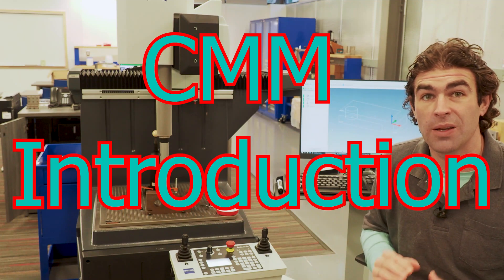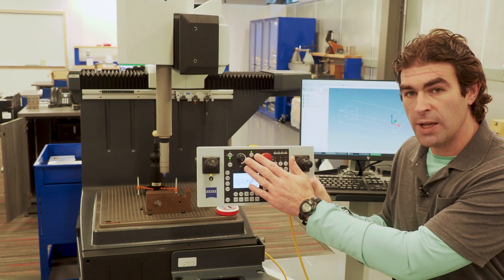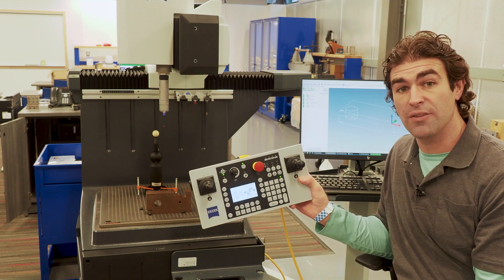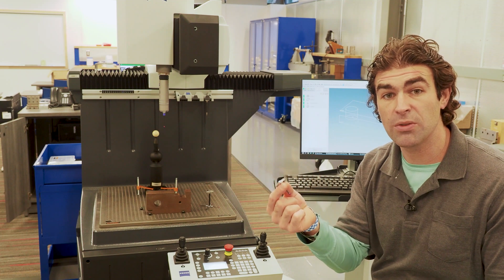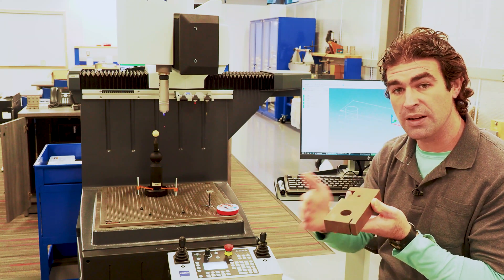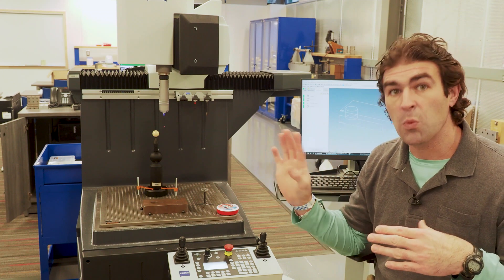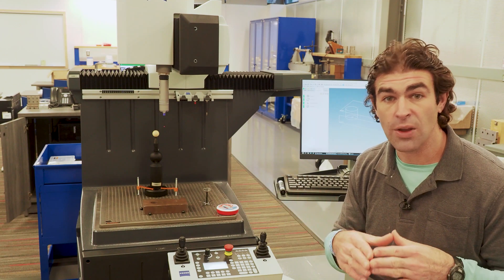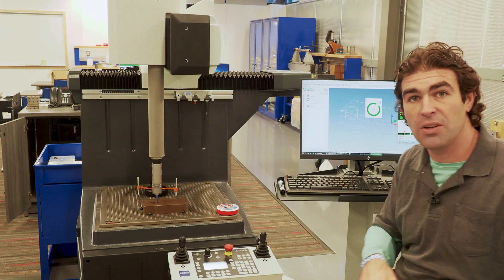CMM Introduction, Zeiss Calypso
I discuss some features of a Zeiss Duramax coordinate measurement machine and the accompanying software, Calypso.

This course is part of the Advanced Manufacturing Technology program at Hudson Valley Community College.

The class is MFTS 214: Advanced Dimensional Metrology.